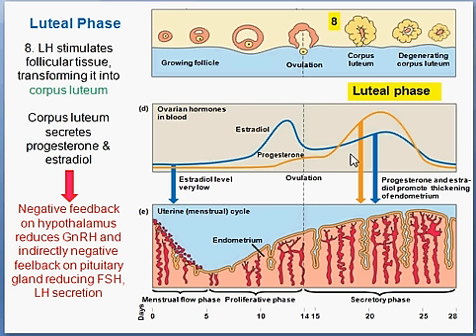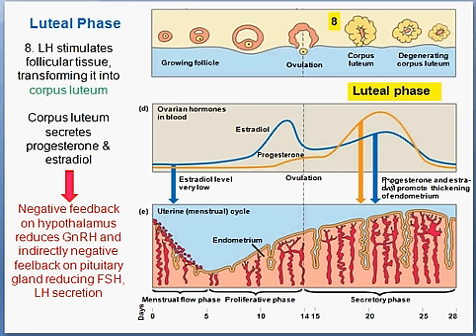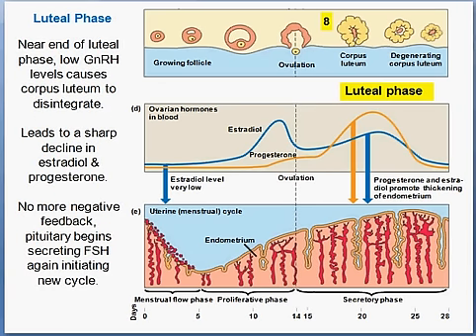Menstrual cycle Part 2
Part 2: Continuation...Basic review of the Female menstrual cycles (Ovarian & Uterine cycles) and the Hormones involved (LH, FSH, GnRH, etc).
for more details and practice questions.

Visit site for more info.

Eliel Arrey is an Instructor at the University of Texas, Arlington, currently studying for M.D. and is very involved in giving FREE and valuable information to students who are trying to succeed in college, especially in the Biological Sciences.

From study tips, practice questions, mp3 tutorials, and much more.